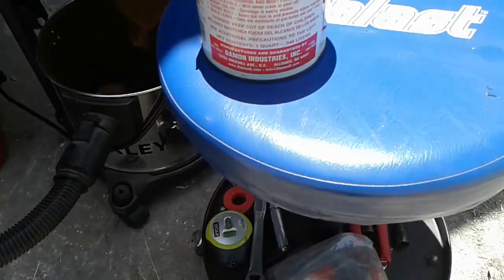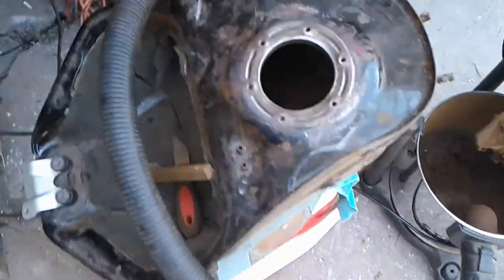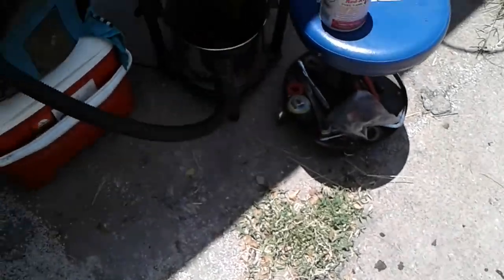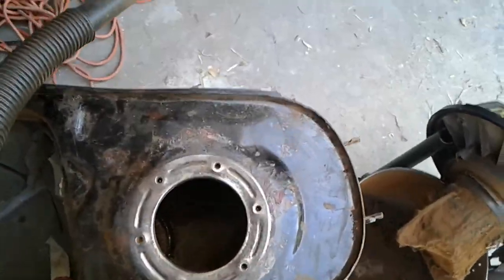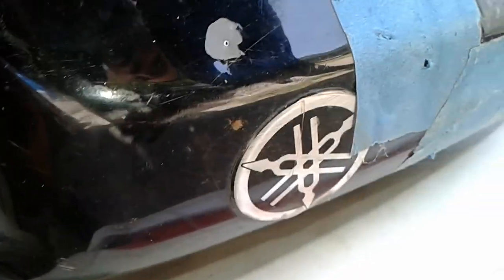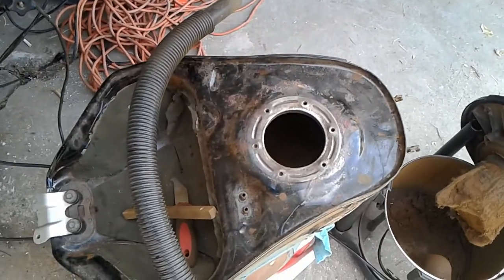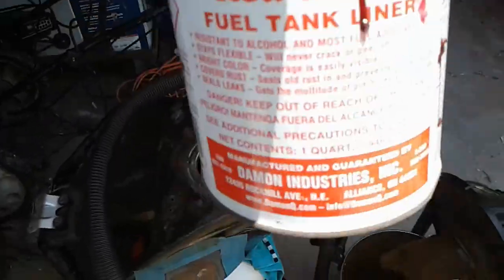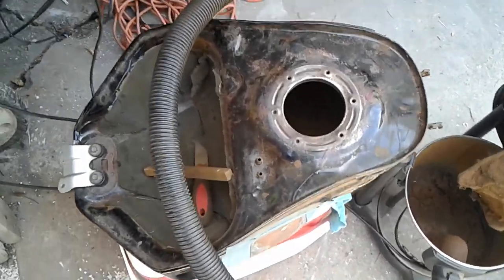Red-Kote fuel tank liner is a FAILER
Disappointed with this product.

I prepped the tank like any other has done so. my steps included a long hour process before pouring this crap into the tank.
  .pressure washed the tank for about 10-15 minutes (remove fuel before)
  . high pressure air
  . heat gun to open up the surface pores
  . degreaser
  . vacuum out any particles

finally when pouring this crap, took for ever. rotating the tank every so often, then emptying out the left over liner and THEN letting it cure for a few days.

bike was left in garage, with no fuel, for about 2 years covered. The results of this shit.